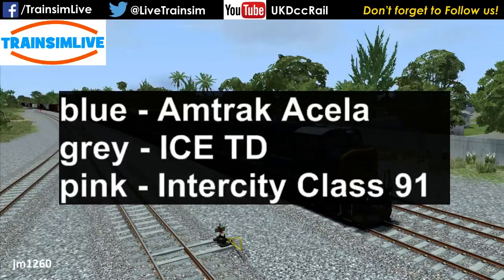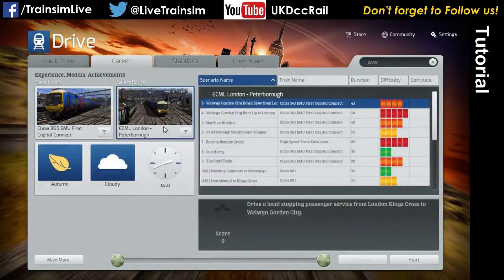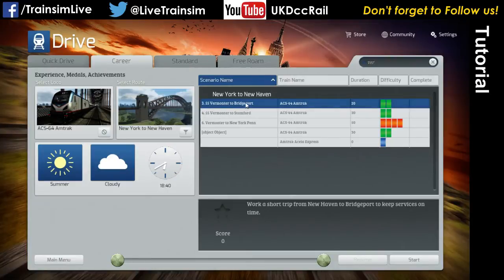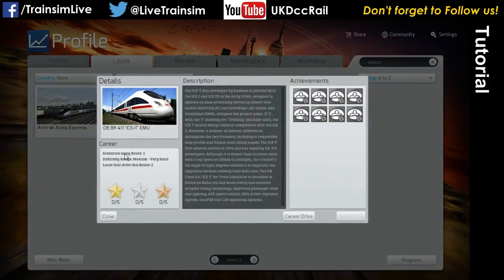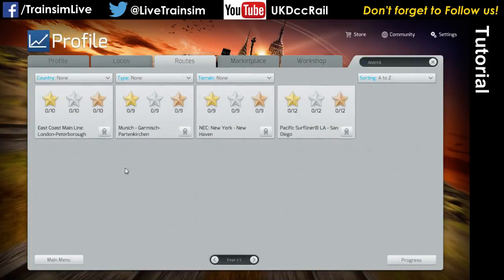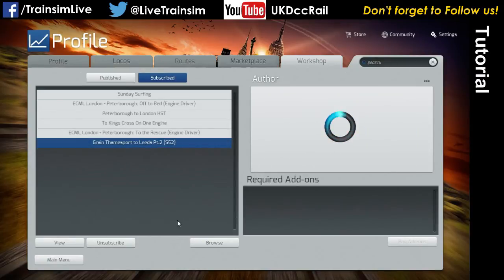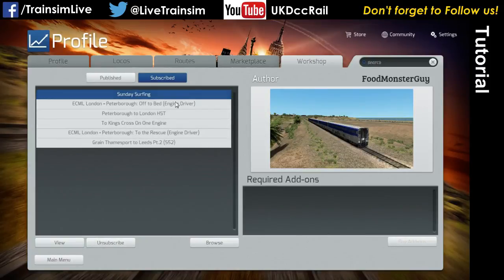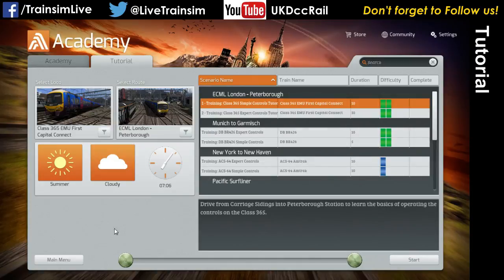Train Simulator 2015 Tutorial - Navigating the Menu System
I often receive questions from people who are puzzled by how to find specific things to play once they're installed, so I thought i'd just give a quick run-through of how to find things quickly and easily in the menu system.